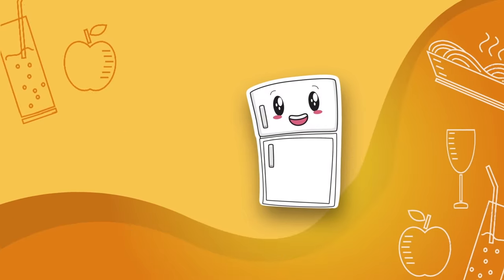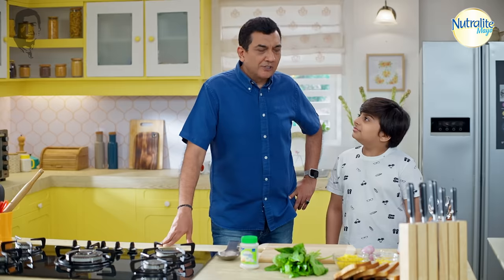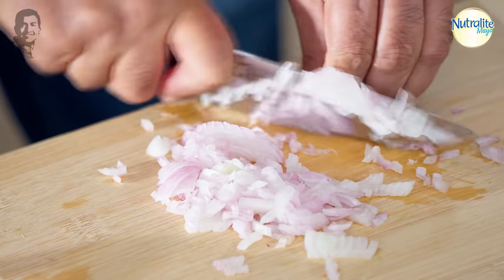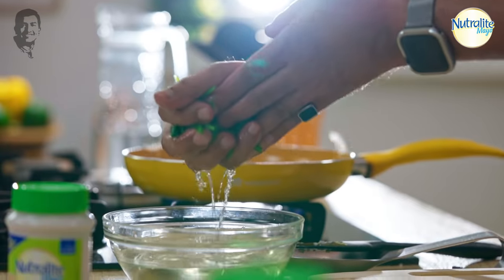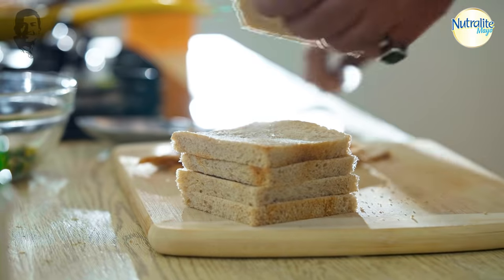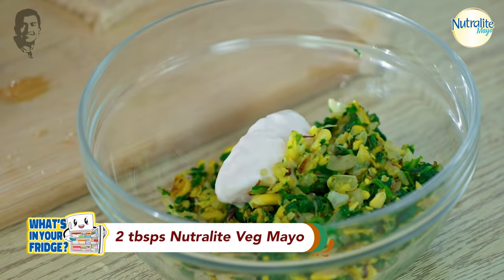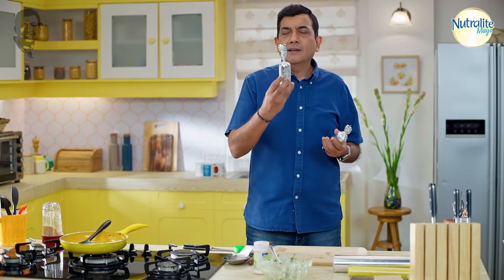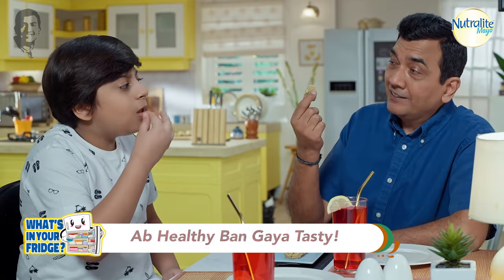Spinach Corn Mayo Pinwheel | स्पिनेच कॉर्न मेयो पिनव्हील | Whats in your fridge | Sanjeev Kapoor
A unique sandwich packed with nutrients and deliciousness is sure to be your child's favorite snack. Learn how to make Spinach Corn Mayo Pinwheel at home now.

SPINACH CORN MAYO PINWHEEL

Ingredients

2 medium bunch of spinach leaves
1½ cups boiled and crushed corn kernels
4 tbsps Nutralite Veg Mayo
8 brown bread slices
2 medium onions
4 tsps oil

Method

1. Boil water in a shallow nonstick pan. Remove the stems of the spinach leaves.
2. Put the spinach leaves in boiling water and blanch for 30-40 seconds.
3. Take chilled water in a bowl. Drain the spinach leaves and add to chilled water. Squeeze out the excess water from spinach and finely chop it.
4. Chop onion.
5. Heat oil in a shallow nonstick pan. Add onion and sauté till golden brown. Add crushed corn kernels and sauté for a minute.
6. Add chopped spinach leaves and mix well. Sauté for a minute more or till the mixture is dry. Transfer in a bowl and allow to cool slightly. Add Nutralite Veg Mayo and mix well.
7. Trim the edges of the bread slices. Do not discard the edges. They can be put into the blender jar and ground to fresh breadcrumbs.
8. Take the bread slices, keep 1 slice on top of other and roll to flatten with the help of the rolling pin.
9. Spread a generous portion of corn mixture on the rolled bread slices and roll tightly. Transfer each roll in a piece of aluminium foil and roll tightly.
10. Refrigerate for an hour. Remove the rolls out from aluminium foil, slice and serve.